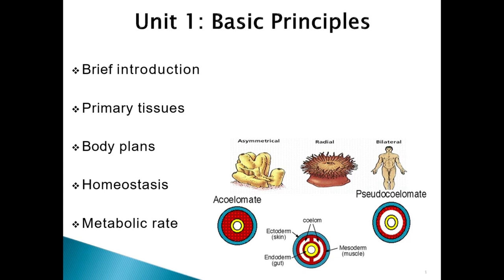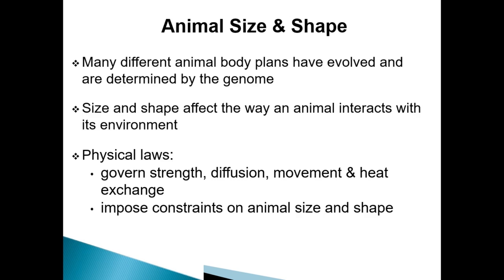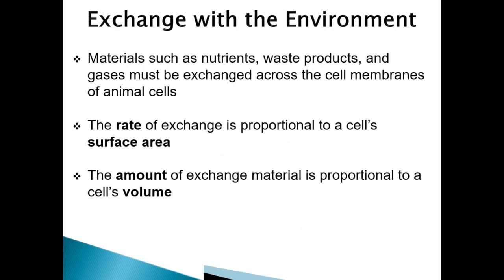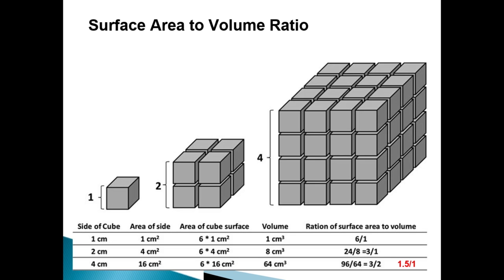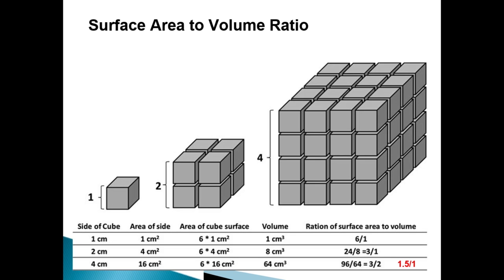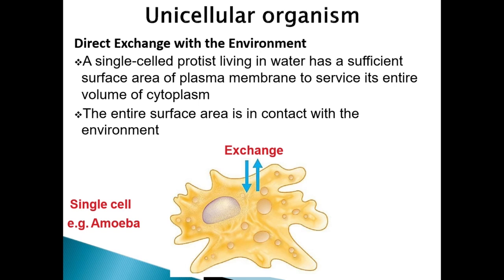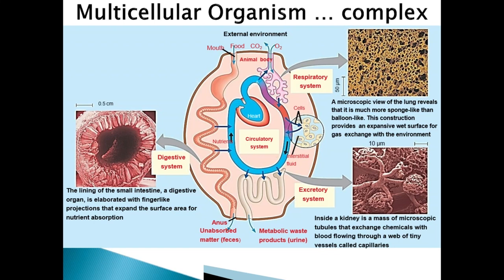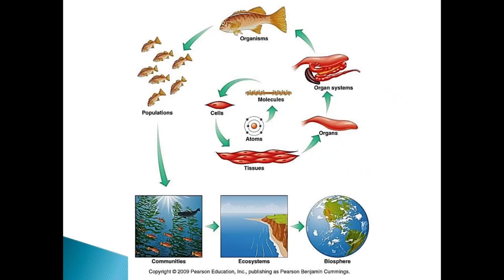Animals form and function